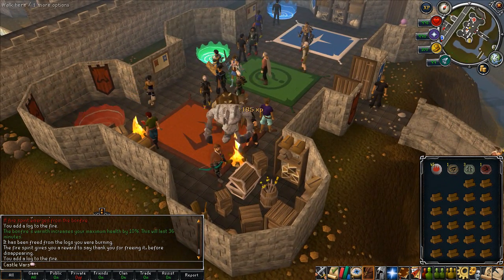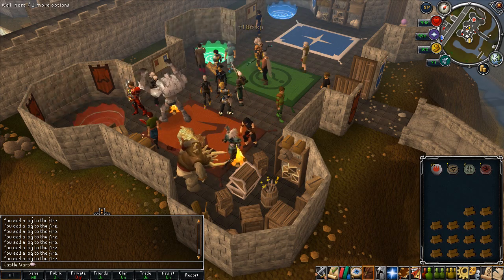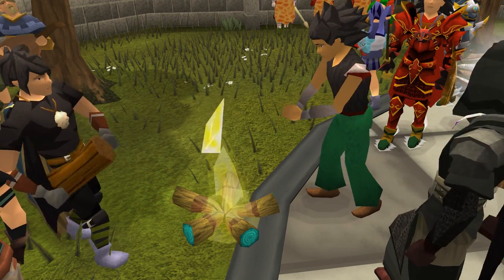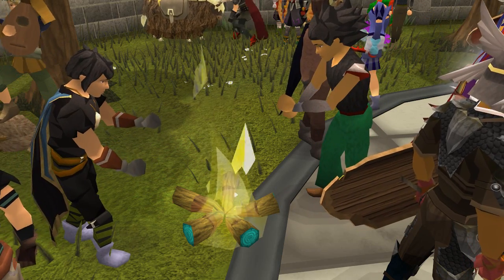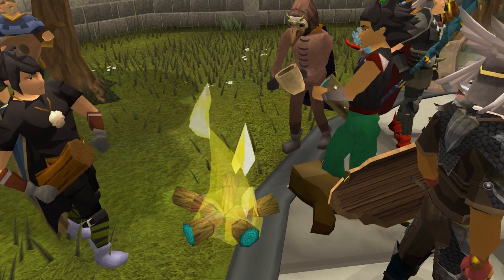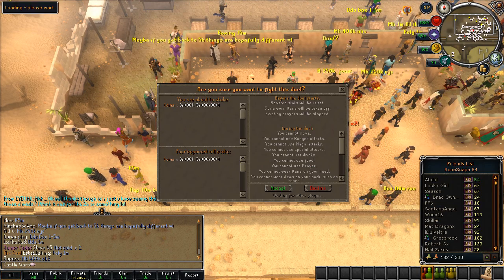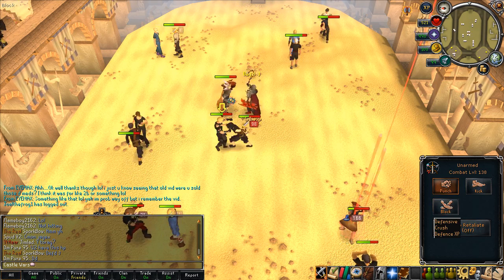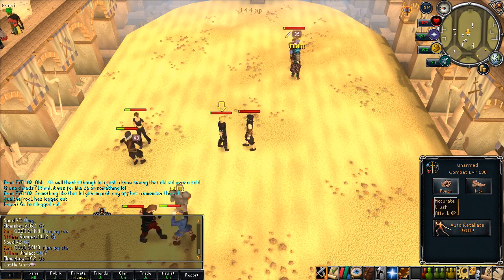Bonfire Update Review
You can now use the right click option on fires to add logs to them. The logs give more xp than normal and you get an extra 4% bonus xp if 5 or more people are adding logs to the same fire.
You can burn around 1k logs per hour which makes this a very nice afkable method of training FM, although burning curly roots in the Jadinko lair is still slightly slower exp than burning magic logs but it's free and you get wc exp.

You also gain a LP Boost for adding 5 logs to a fire in a row. The boost lasts longer with higher logs. Up to an hour with magic or blisterwood logs. The amount that the boost is also depends on your FM level. You get a 99 LP boost at level 99 FM. I'd need confirmation of other LP boosts but it's possible that it's 1LP boost per FM level.

You get 10% more cooking xp for cooking on a bonfire, even if it isn't one that you made.

Fire Spirits also may appear while fming. They give small rewards, most notably summoning charms. Getting 99 FM with magic or yew logs should give you roughly 400k summoning xp worth of charms(based on familiars you can do at high levels)

Penance horn works for this. Fire Ring/Gloves work. Summoning familiars don't work.